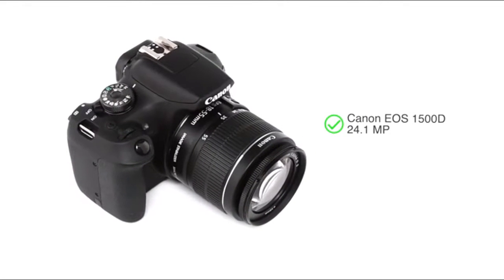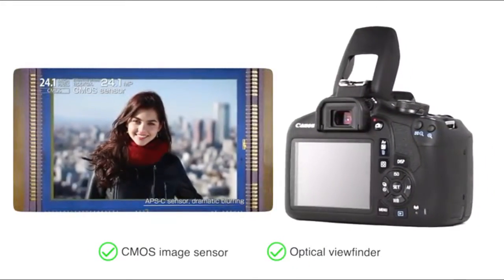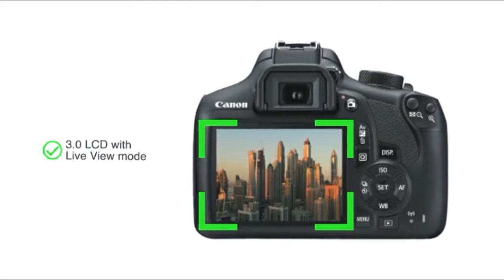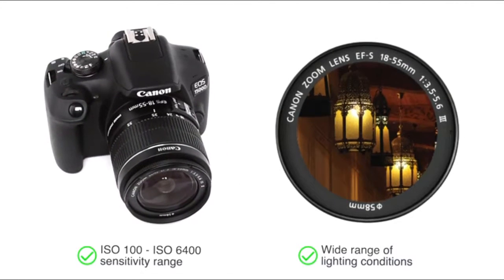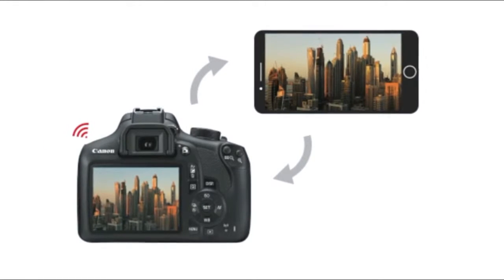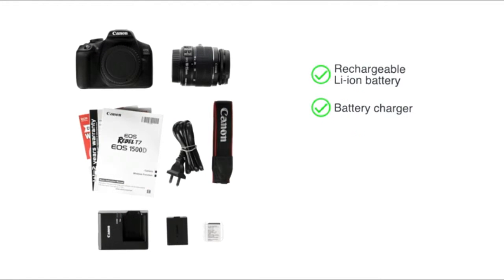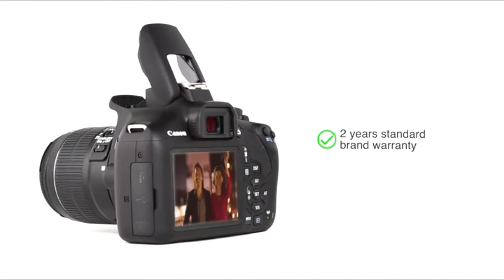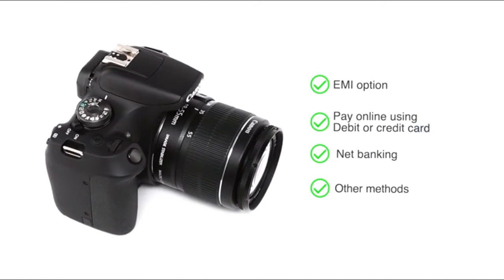Best DSLR Camera Under 30000 to 50000 In India 2019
Best dslr camera under 30000 to 50000 cameras in india 2019 for beginners & professionals.

Canon EOS 1500D 24.1MP Digital SLR Camera

All camera users, even beginners, will be able to capture amazing images and movies with this DSLR camera, which is equipped with a 24.1-megapixel APS-C-size CMOS sensor and an optical viewfinder for an authentic DSLR shooting experience.

Capturing sharp images is easy thanks to the fast, accurate AF and the large grip that provides a firm, steady hold on the camera. Built-in Wi-Fi / NFC connectivity enables the seamless upload of photos and videos to social media.